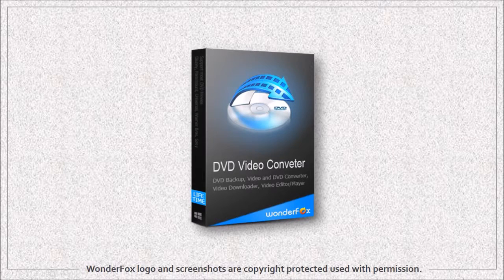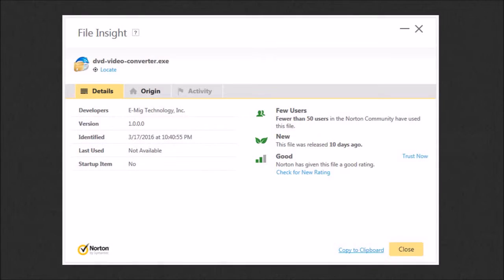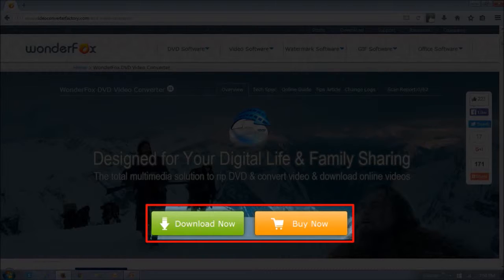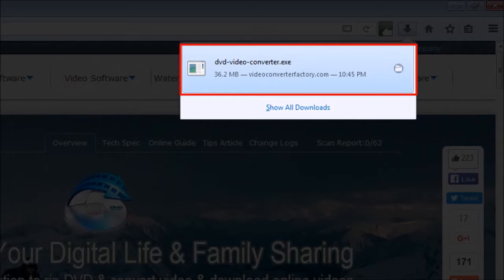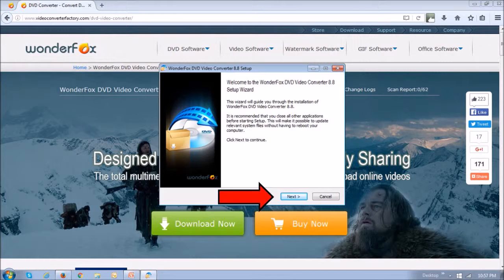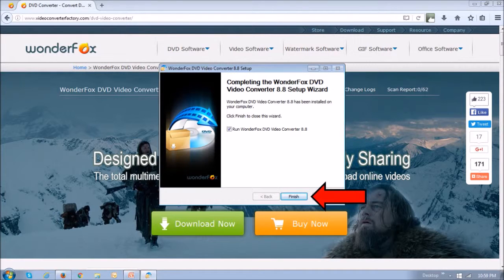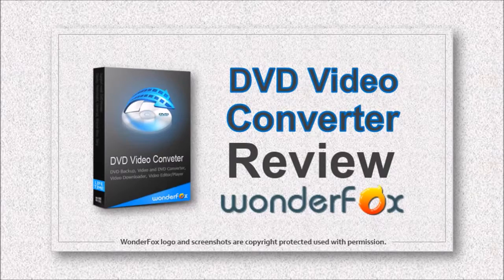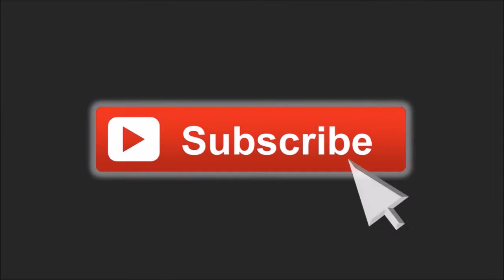How to Install Wonderfox DVD Video Converter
In this video tutorial, I will show you how to download and install Wonderfox DVD Video Converter. This is a software program from Video Converter Factory. You can use it to convert videos to different video formats like MP4, MOV, AVI. FLV, and many others.

You can also use it to download online videos, for example, from YouTube. You can also rip DVDs to make backup copies of your DVD collection. The company also runs Wonderfox giveaways and you may be able to get the DVD Video Converter for free.

Check the links below to find out how you can get the Wonderfox DVD Video Converter.

CREDITS:
- WonderFox logo and screenshots are copyright protected used with permission.